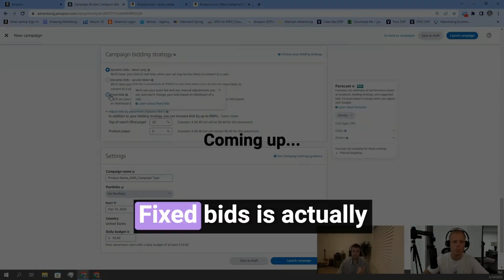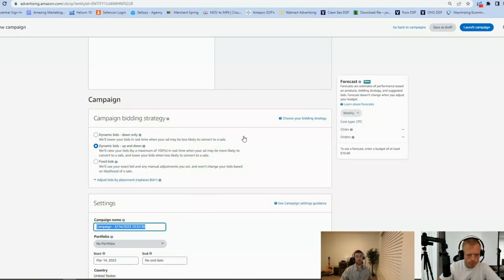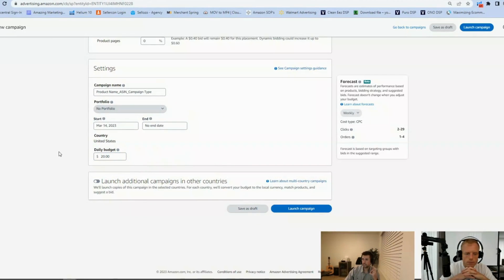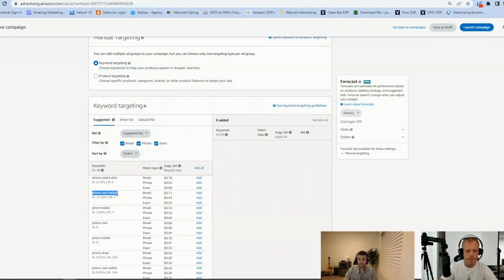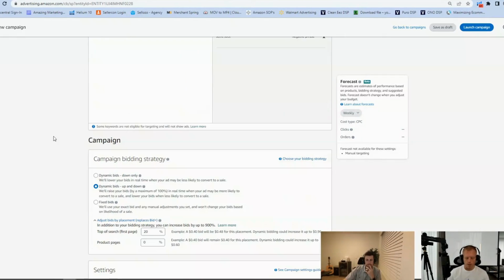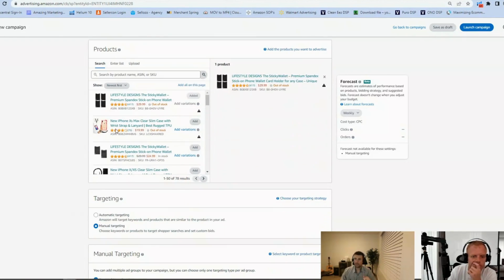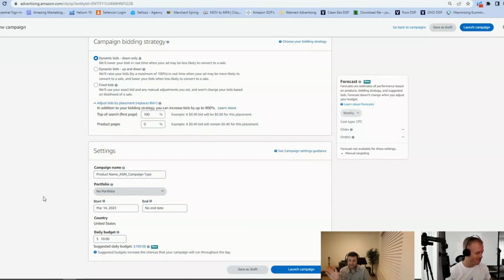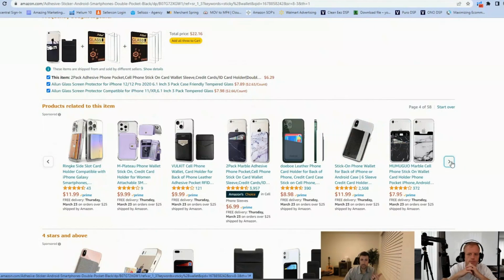How to Set up Amazon PPC for Launch Step by Step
In this video, Ryan Logan goes through his thought process & steps to set up Amazon PPC ads for a new product launch. Whether you are a beginner, or just want to learn our PPC campaign strategy, this video is for you.

Want a PPC Audit? Here is a free PPC analyzer tool. Send me the results I will send back a mini audit (as long as there's enough PPC history)